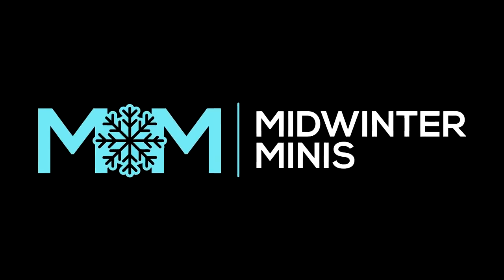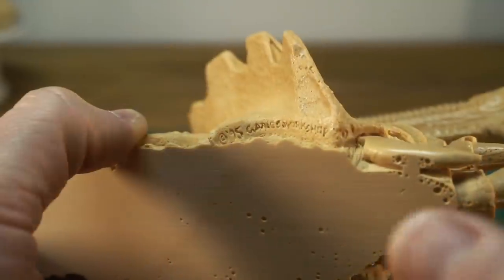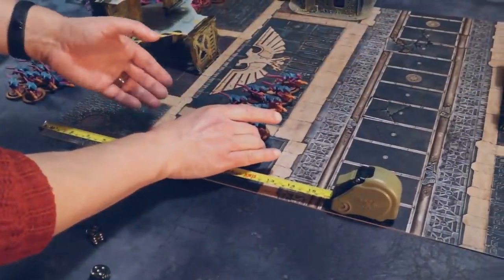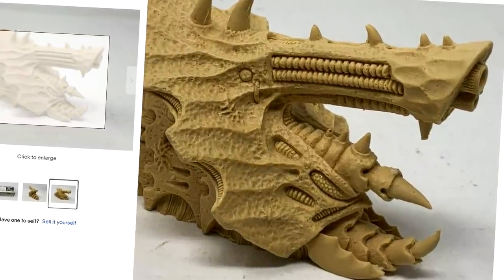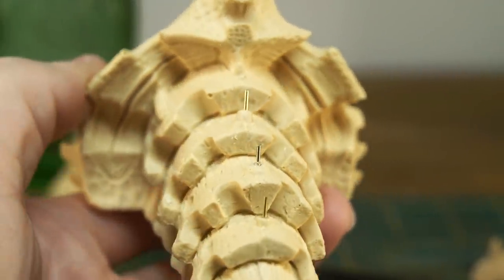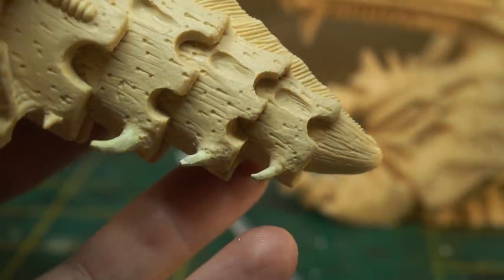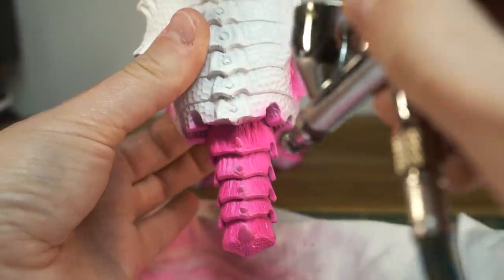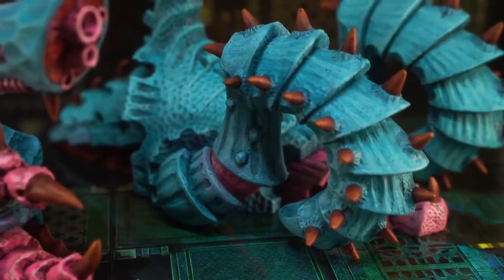DINOBUGS?! Rare official GW Tyranids from 1995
Don't forget to grab your 1 month free Audible trial on me

Resin nightmare! These crazy Armorcast Malefactor and Armorcast Exocrine models from the glorious days of 2nd edition Warhammer 40k needed SO MUCH WORK.

Happy birthday, Ant!

The wall-mounted paint rack I use
The voiceover microphone I use
The painting lamp I use
The “hobby cam” I use for livestreams
My favourite headphones
The camera I used in 2020
The camera I use now
How I mount my camera to my desk
My airbrush compressor
My airbrush
A great model paint starter set
A great beginner paint brush set
Cheap brushes for detail work